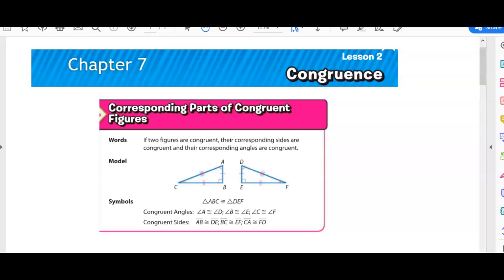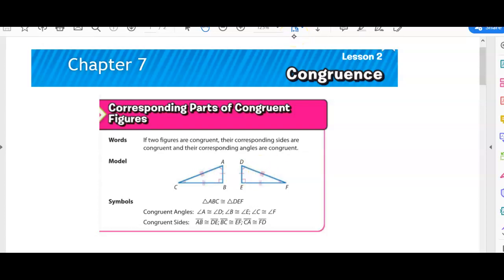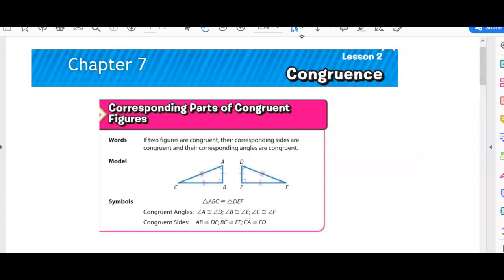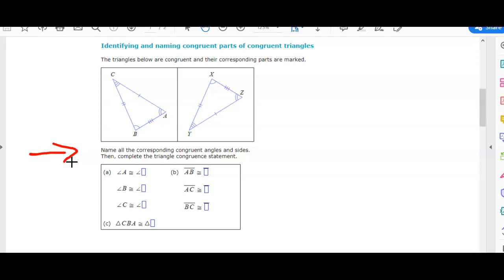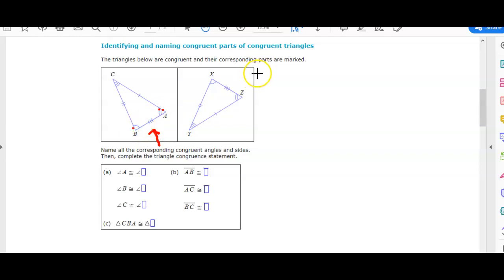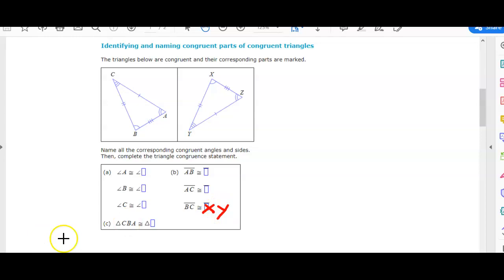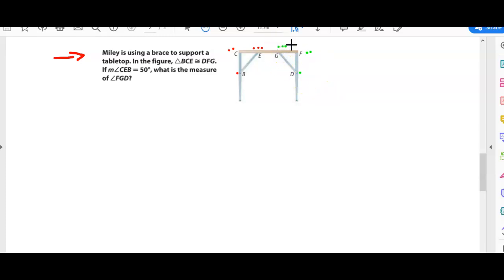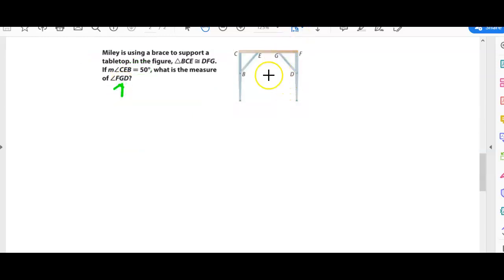Grade 8 7-2 ALEKS